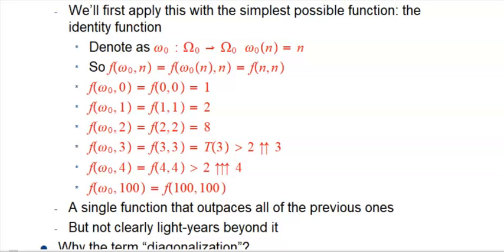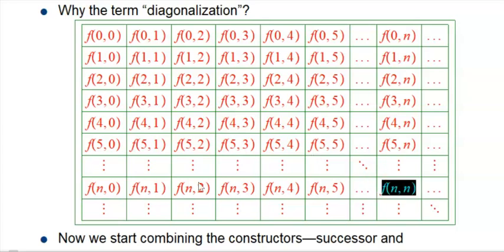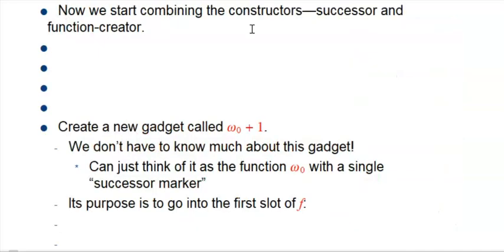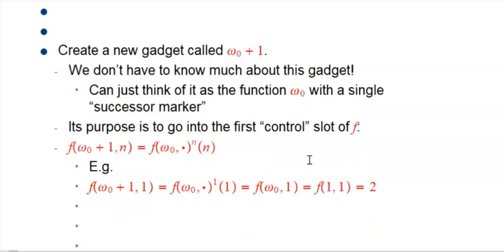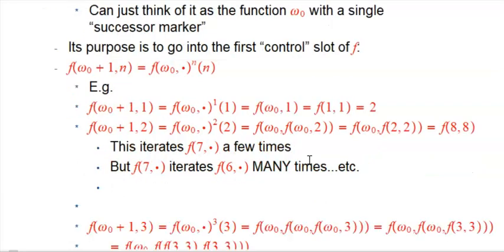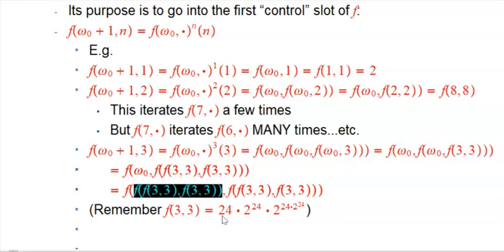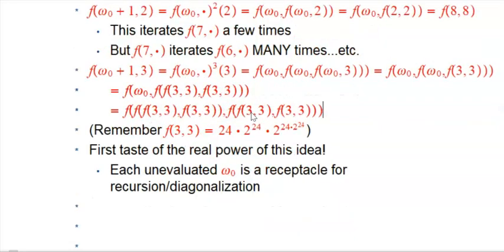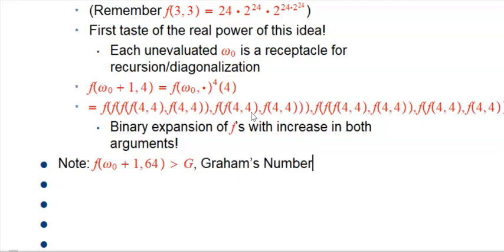Ridiculously Huge Numbers Redux: Making the most of the fast-growing hierarchy (Part 3)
This part starts with another look at our first use of diagonalization, and then shows how combining that with recursive iteration really supercharges things. In this way we blow past Graham's Number with a long way still to go in this story.